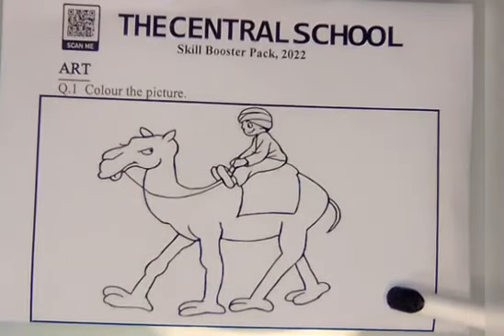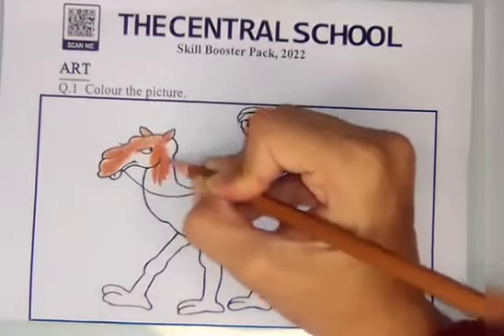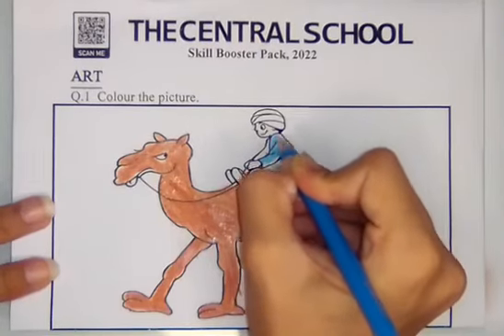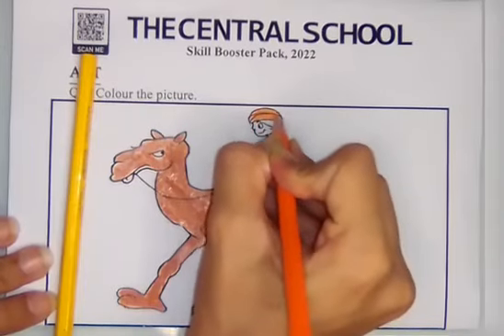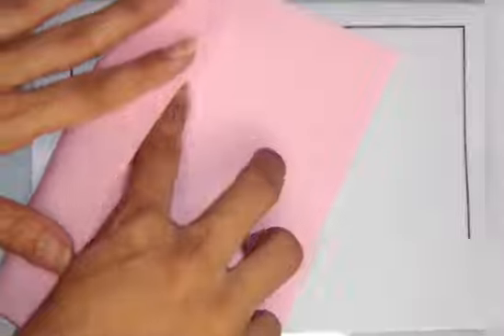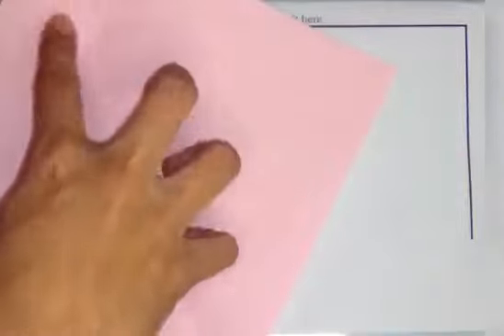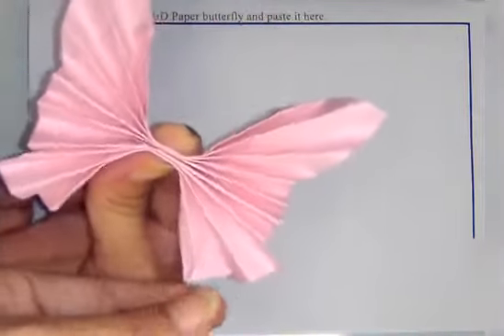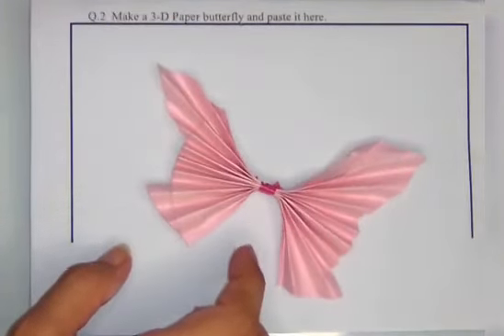Level 4 ll Art ll Skill Booster Pack Page 27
Dear students This video is about the Level 4 Arts Skill Booster Pack Please Click the link below for the video you can complete your assignment after watching the video for more assistance please feel free to call .